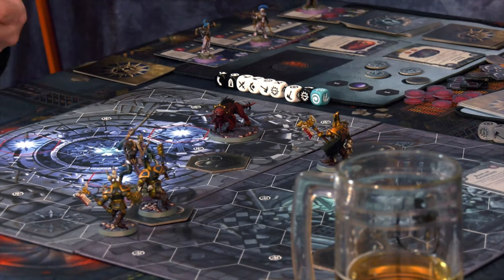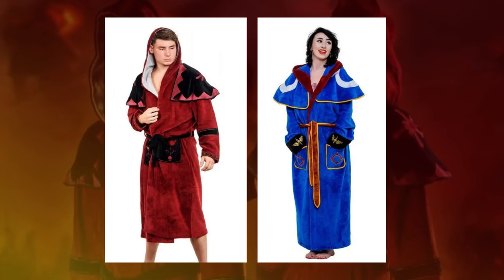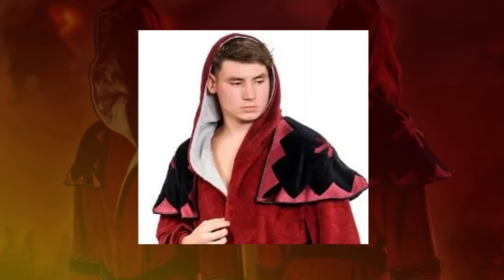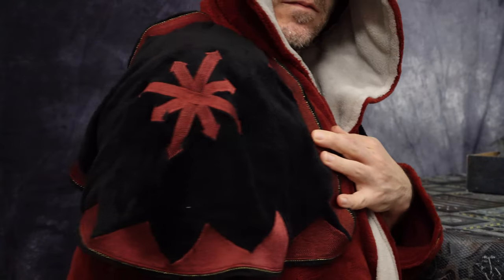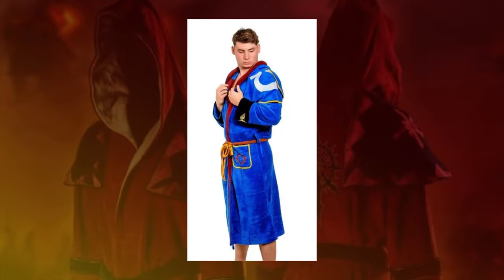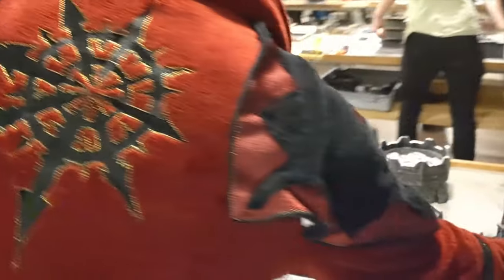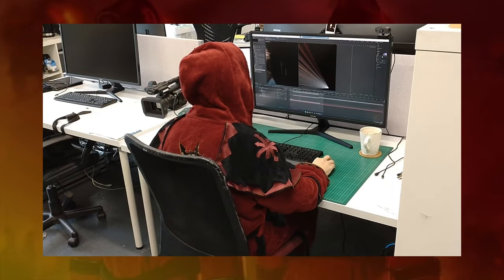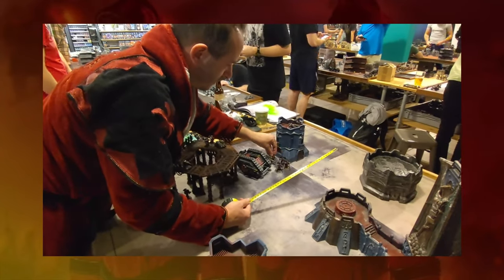WARHAMMER BATHROBES! The Most Important Review this year!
It's the next MOST IMPORTANT WARHAMMER REVIEW on the internet! I thoroughly review the Warhammer Imperium and Chaos Bathrobes with noted bath products expert Mira!